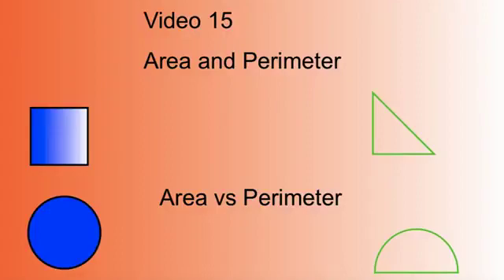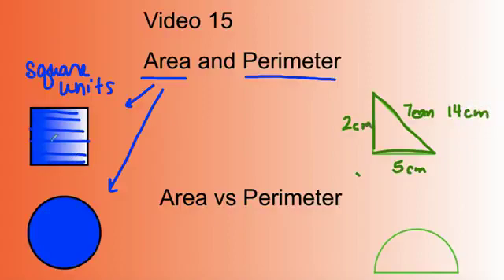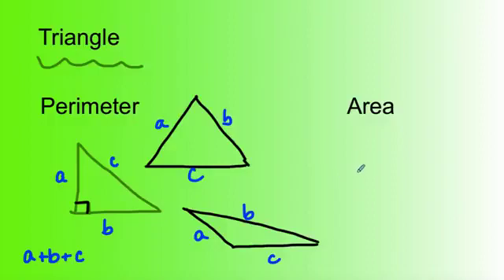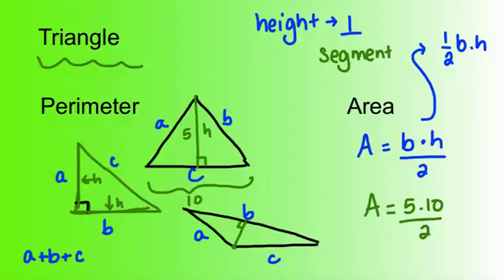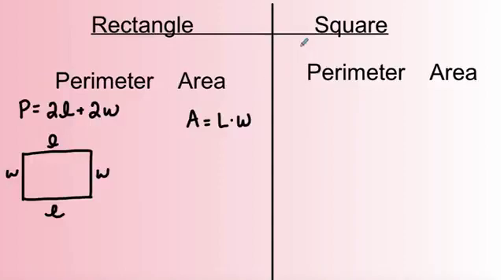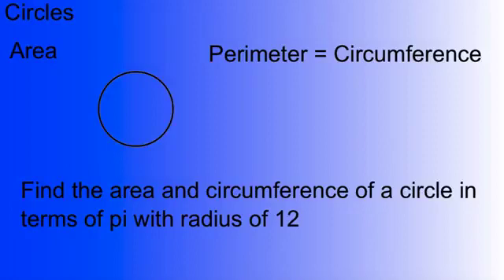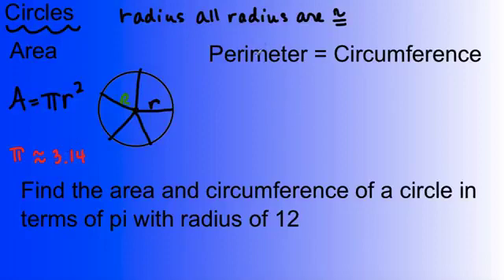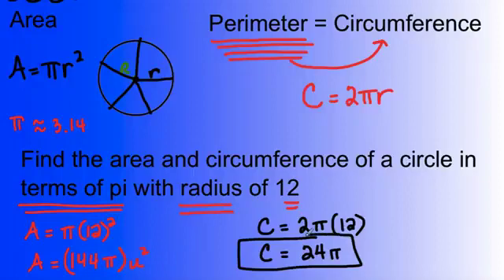Coach Freds Review ~ Area formulas Video #15